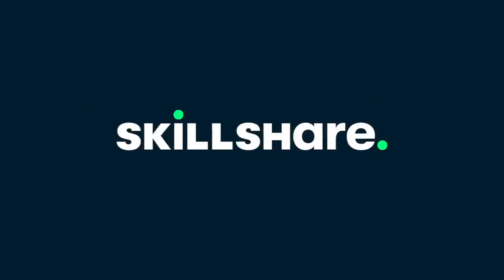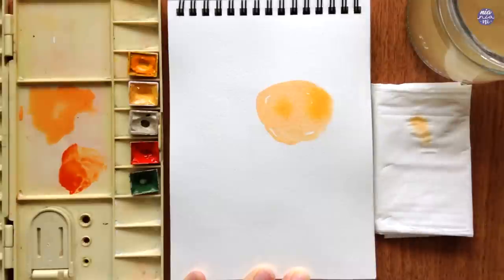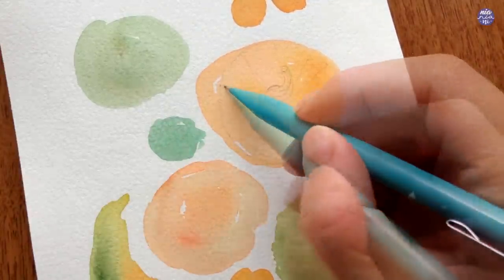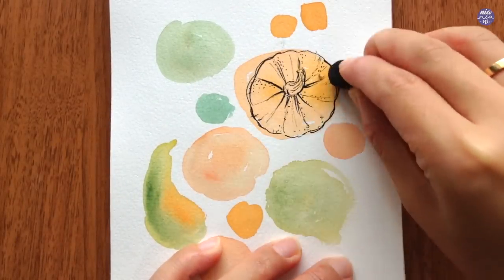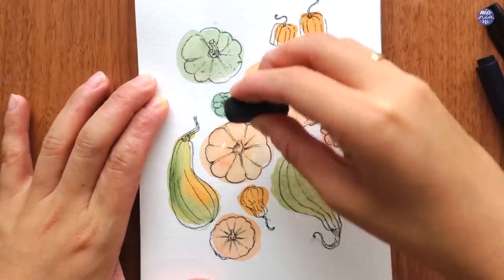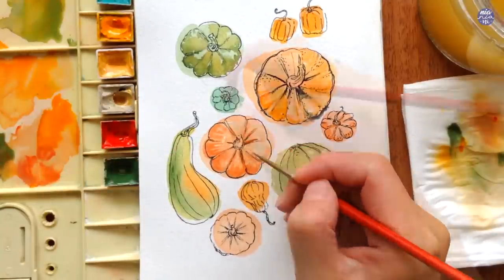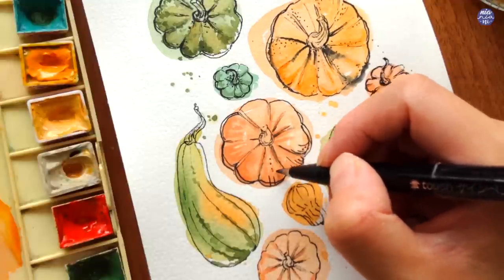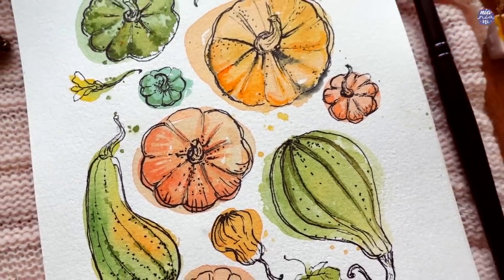Loose Pumpkin Doodle Watercolor and Ink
Hi guys! I've got something fun for you guys today! This doodle was so quick to make and relaxing to do, and it's a fun way to pass time. I personally love the colour combination of this one, as I'm fairly new to this colour combination. Hope you guys enjoy this one as much as I did making these :D

TOOLS:
Paper: Potentate 300gsm Cellulose Paper
Pencil: Pentel Sharplet 2B
Brushes: Artemedia mixed hair brush size 8 , WN Sceptre Gold size 0
Pen: Snowman Drawing Pen Waterproof 0.2, Tombow touch Brush Pen

COLOURS
Cobalt Blue Holbein
New Gamboge DS
Titanium Gold Ochre Schmincke
Buff Titanium DS
Vermilion Holbein